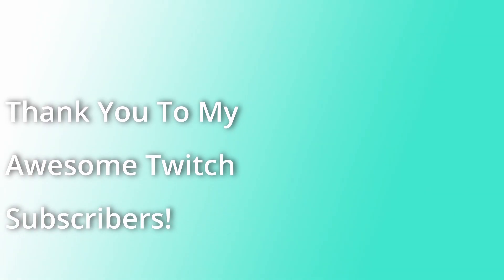Let's Play Obsidian (1997) | Part 13 (Final) | Blind Retro Puzzle Gameplay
Welcome to Episode 13 of Obsidian!

We have fully unshackled Ceres, but will we find Max in time to escape? Let's find out!

This game won the viewers-choice vote for the next point-and-click puzzle game we should play!

Obsidian is the 1997 point and click adventure by Rocket Science Games and published by SegaSoft

Clearly heavily inspired by Myst (and with a few Myst references in there!), Obsidian is actually a pretty funny game centred around a satellite with nanobots probably doing something to the local landscape which it isn't supposed to be doing... Any more would probably be looking up spoilers.

Come and join us on this adventure!

From the Steam Store:
Welcome to Obƨidian… Your Rules Do Not Apply Here!

You arrive, a stranger in a strange land. Confused, disoriented, you make your way through the twisted and surreal world in search of your partner, Max. All you carry with you is the knowledge you’ve grown to accept as the truth. However, you are about to discover that what the truth is depends on what world you are in. And in this world, things do not necessarily work the way they are supposed to.

In this world, the characters do not exactly do what you expect them to do. In this world, the laws of physics have somehow become contorted; what is up and what is down is merely a matter of opinion. Here, after every perplexing puzzle you solve, another lurks around the corner. And, as you unravel each elusive mystery, untangle each riddle, an even bigger enigma begins to unfold. The question is, will you put together all the pieces of the puzzle and make the right choice, when the time comes…

Features:
Compelling story driven by fantastically unusual and surreal 3D environments and characters.

Five CD-ROM’s worth of absorbing exploration take you through four dream realms.

Challenging puzzles that become your world, as your world becomes a puzzle.

Original musical score by Thomas Dolby.

“We hope you have as many sleepless nights playing Obƨidian, as we had making it.”
— Adam Wolff, Howard Cushnir, Matthew Fassberg and Scott Kim – Obƨidian Game Designers

Credits:
Video by a href=httpspixabay.comuserssadeeqhassas-12571684utm_source=link-attribution&amp;utm_medium=referral&amp;utm_campaign=image&amp;utm_content=48891Muhammad Sadeeqa from a href=httpspixabay.comutm_source=link-attribution&amp;utm_medium=referral&amp;utm_campaign=image&amp;utm_content=48891Pixabaya